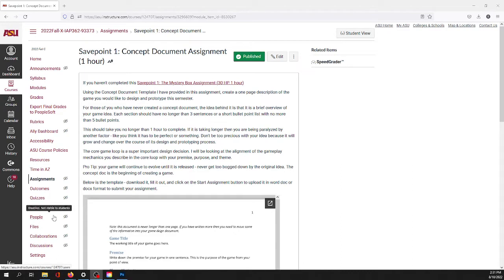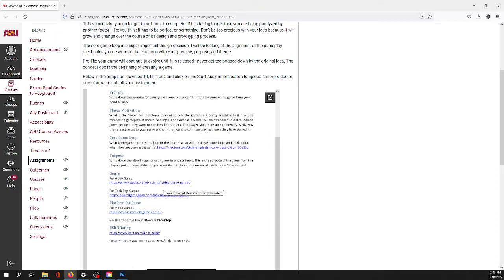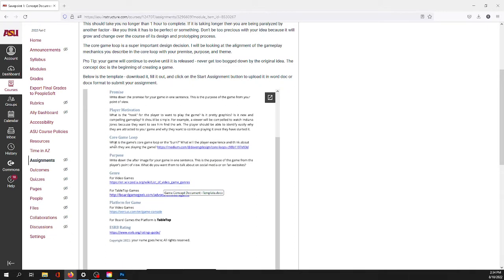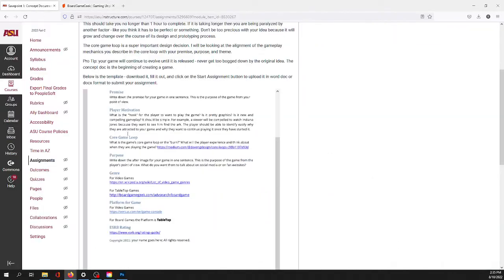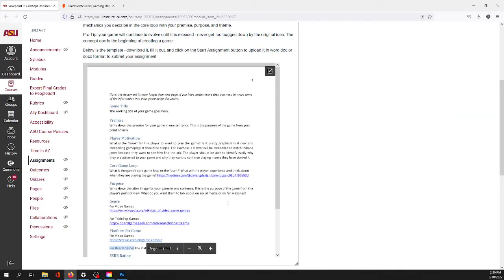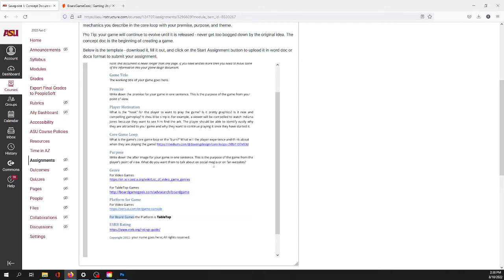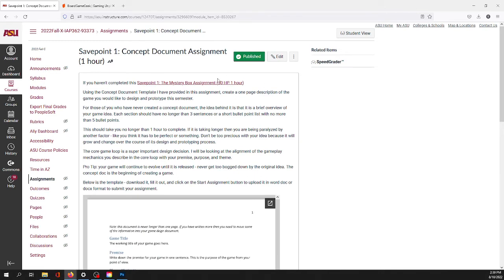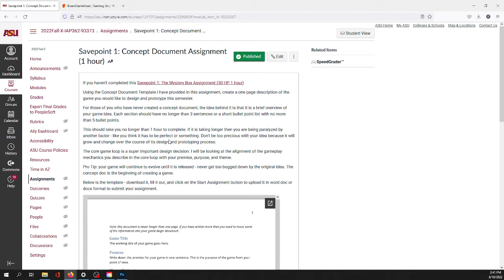Concept Document Assignment